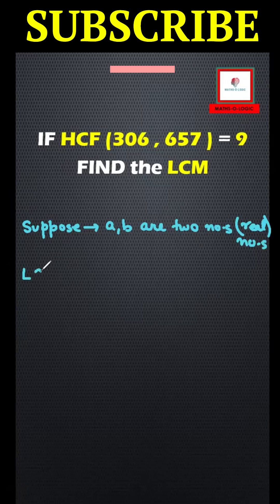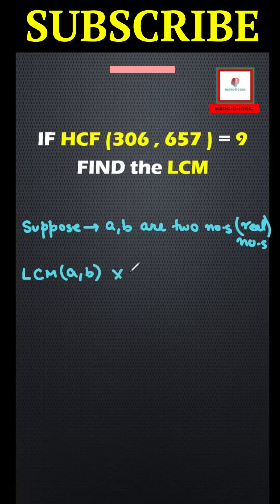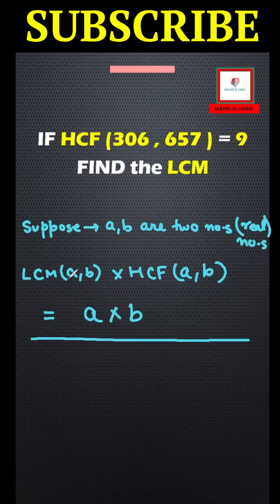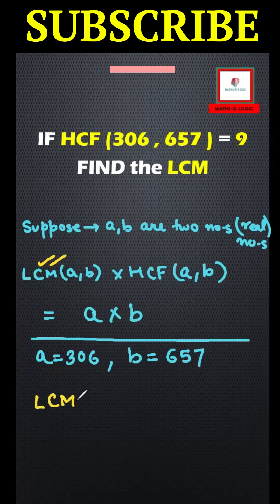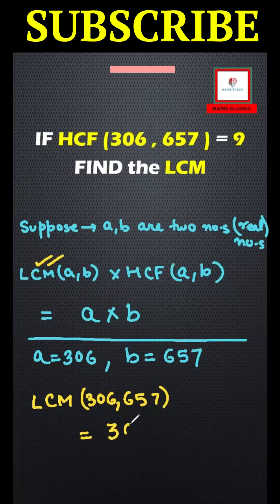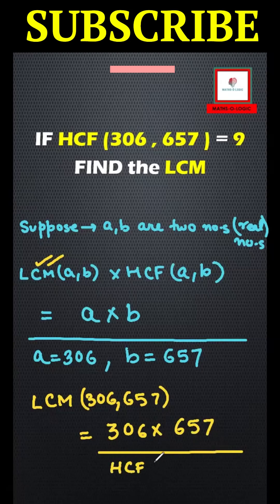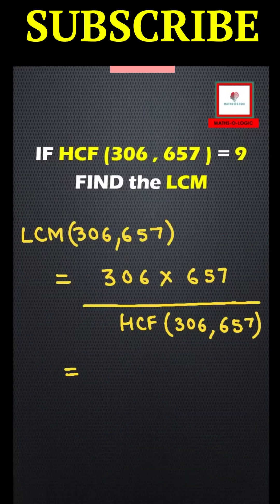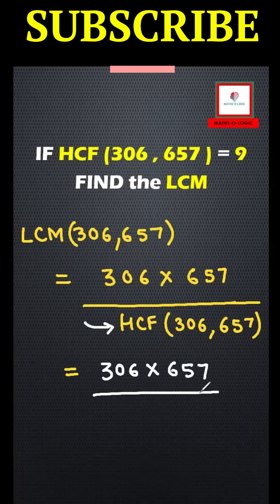HCF of 306 & 657 is 9, Find LCM | class10 ex1.2 q4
In this quick video,
Class X Maths Ex 1.2 Q4 is explained

we'll solve the problem of finding the LCM of 306 and 657 when the HCF is 9. Perfect for math class or exam prep!

The Formula Used:
LCM(a,b)  x HCF(a,b) = a x b